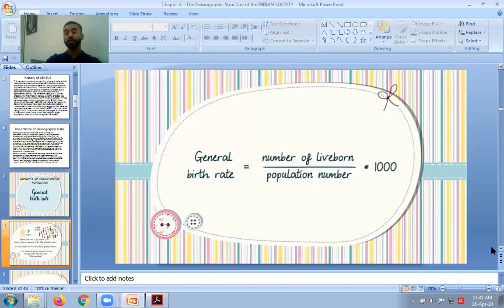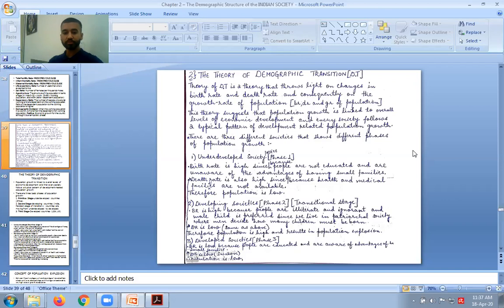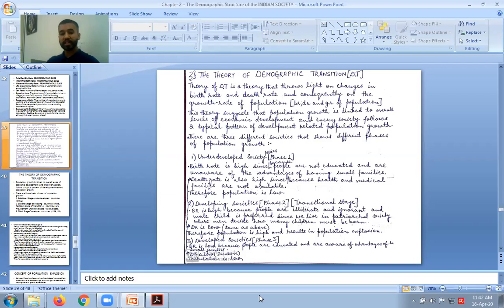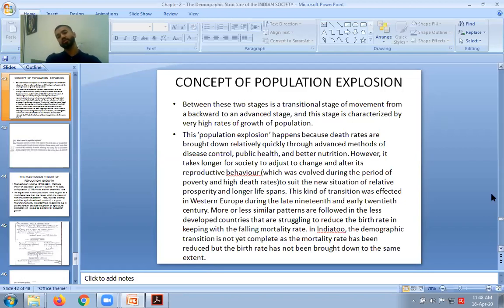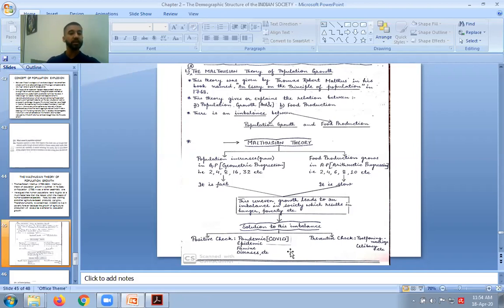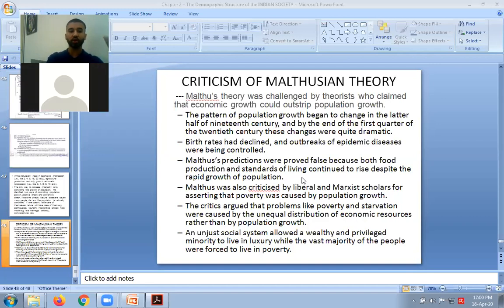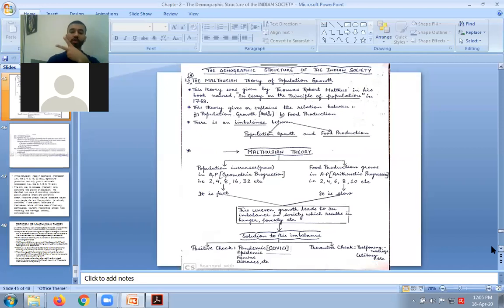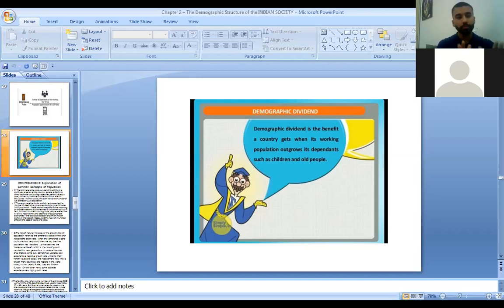Lesson -2 ( The Demographic Structure of the Indian Society) (Lecture No -2)